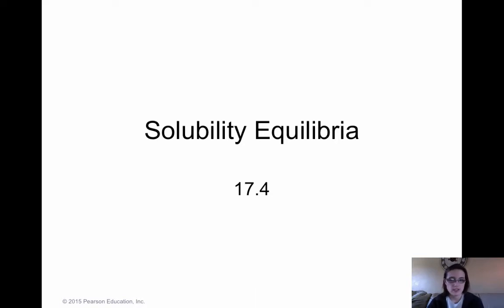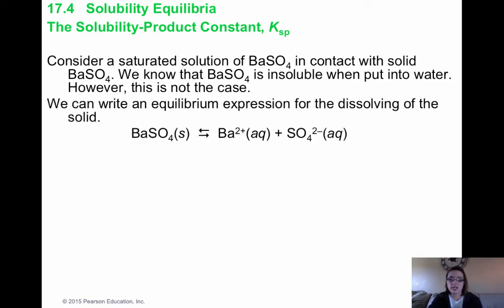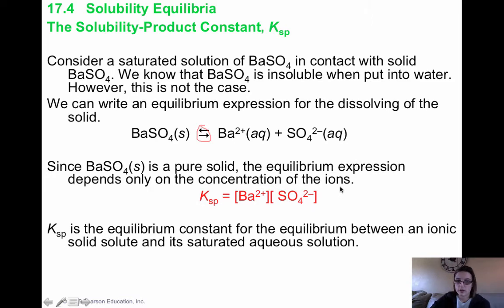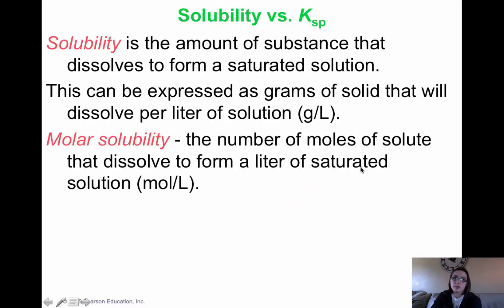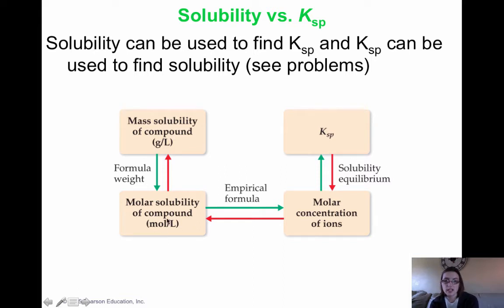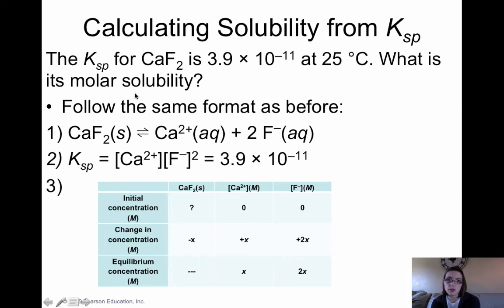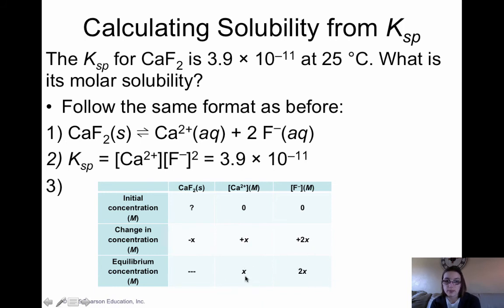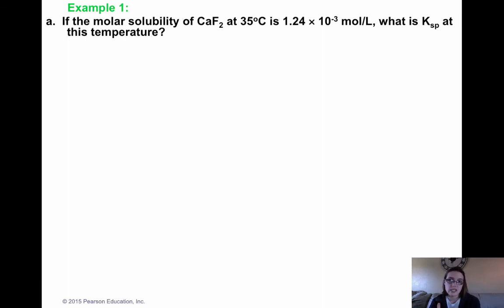8.5 Solubility Product Constant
Table of Contents:

00:22 -
06:39 - Calculating Solubility from Ksp
09:06 - Example (completed)
09:40 - Calculating Solubility from Ksp
09:54 - Example (completed)
10:17 -